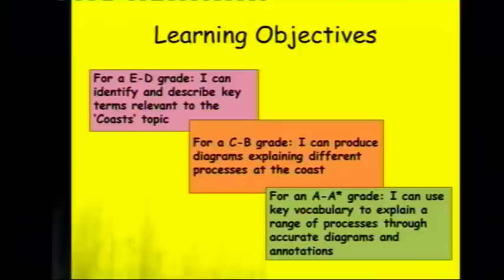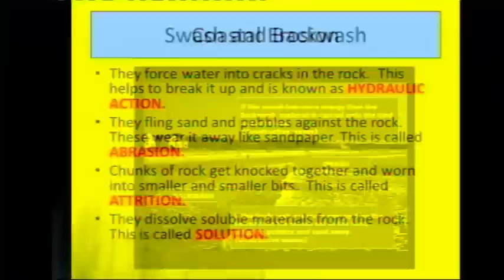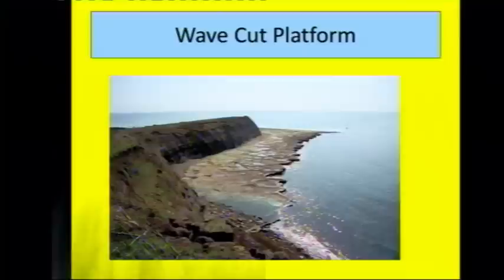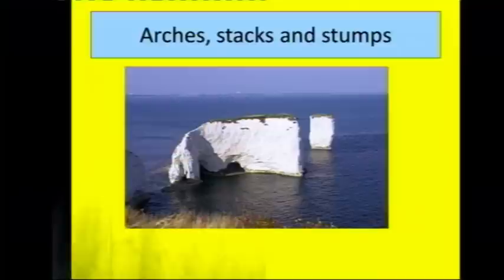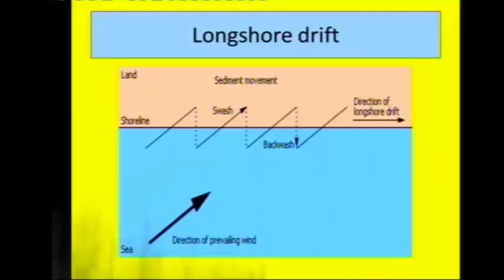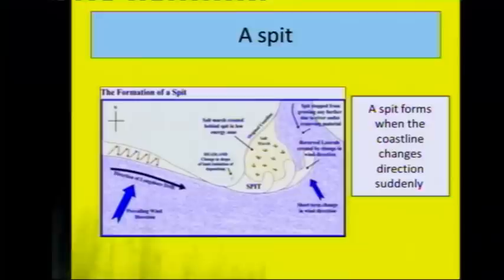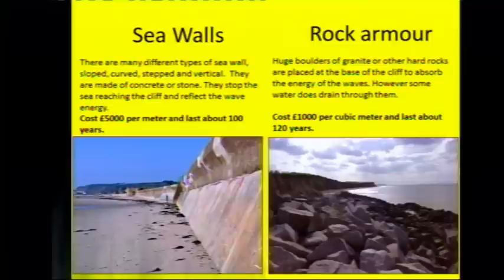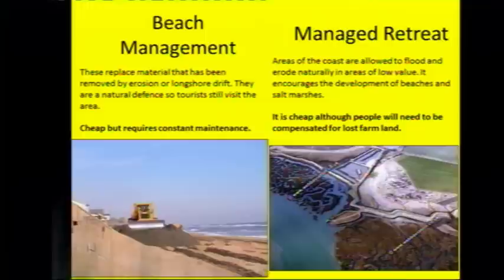GCSE Geography - Coasts Overview